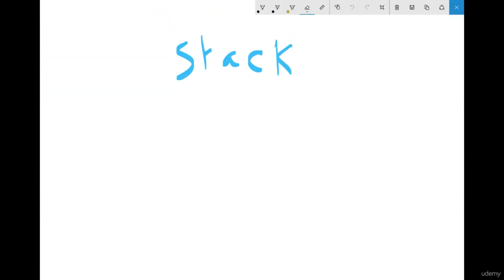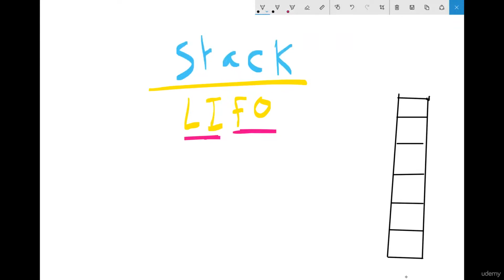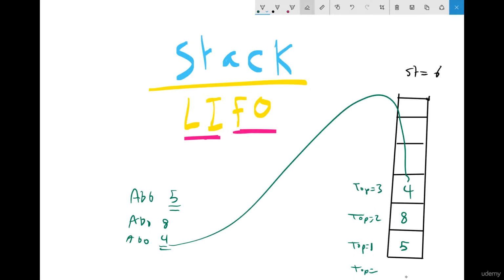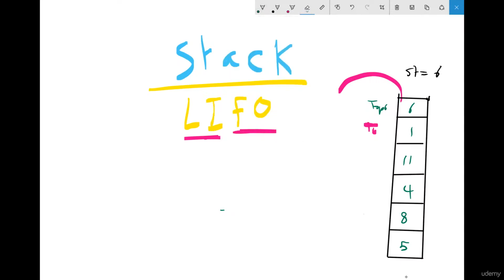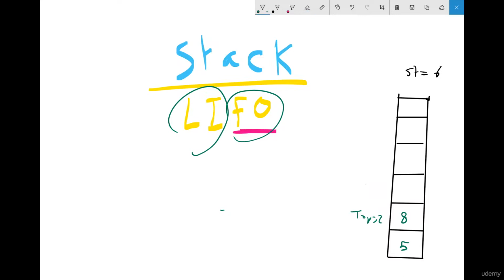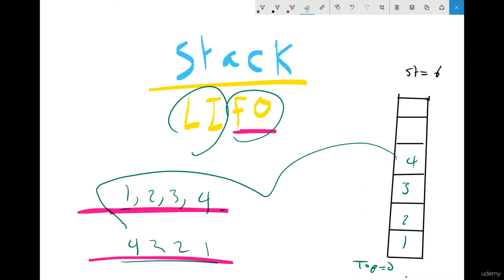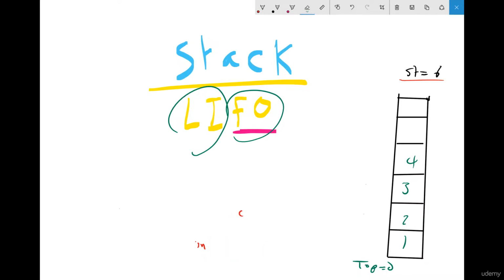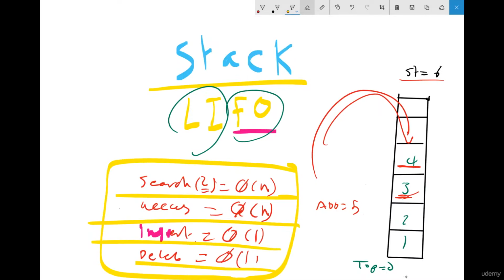test pre record 1